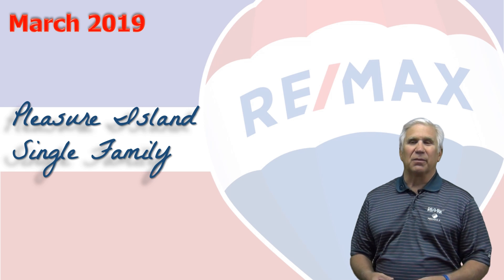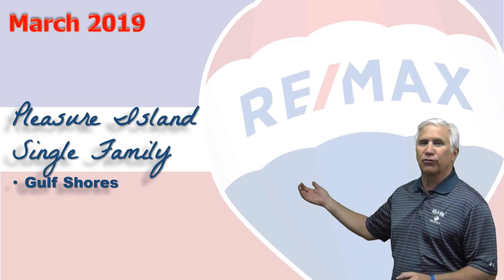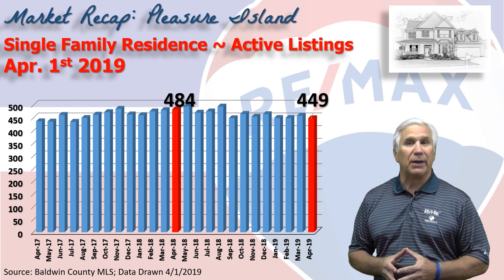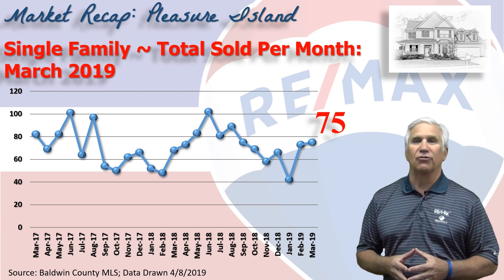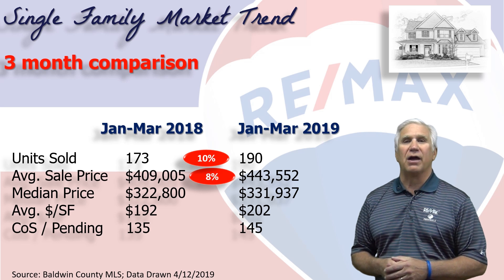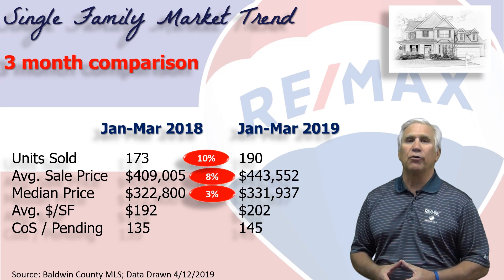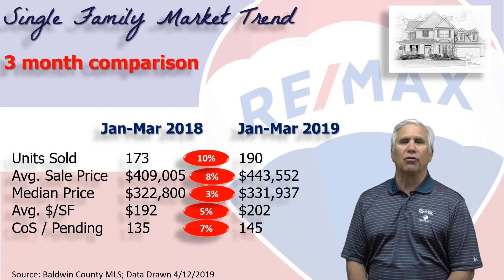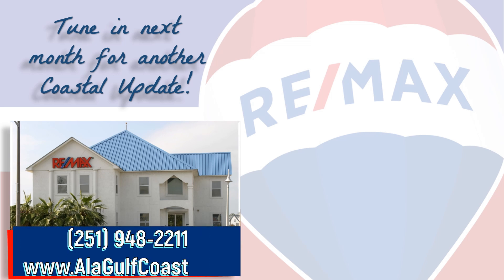The Andrews Team Team 1st Quarter Single Family Market Report 2019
Here is the March 2019 market report for Single Family Homes for Gulf Shores, Orange Beach, Fort Morgan, and Perdido Key brought to you by The Andrews Team at RE/MAX of Gulf Shores!